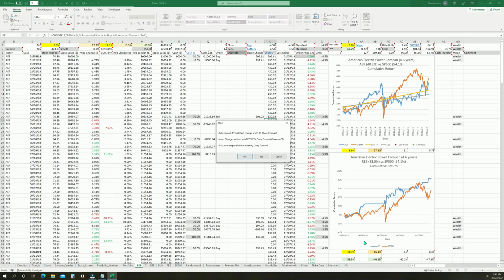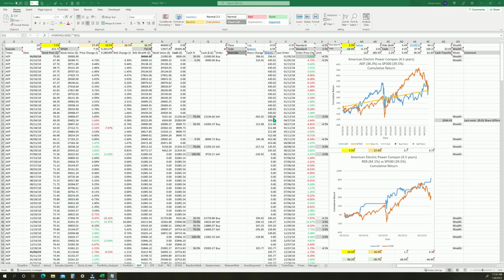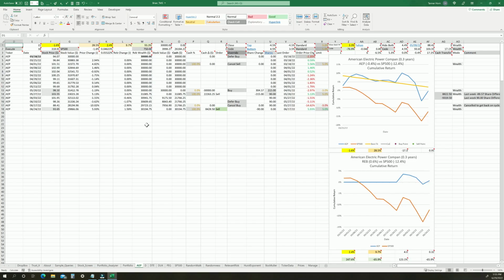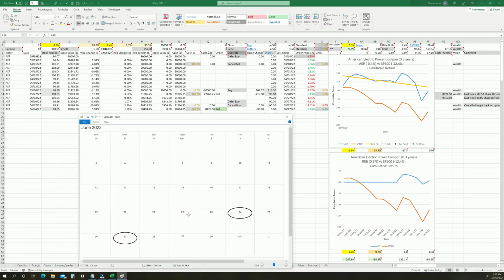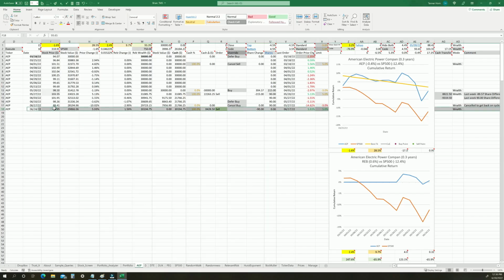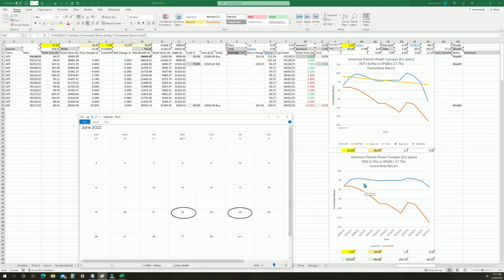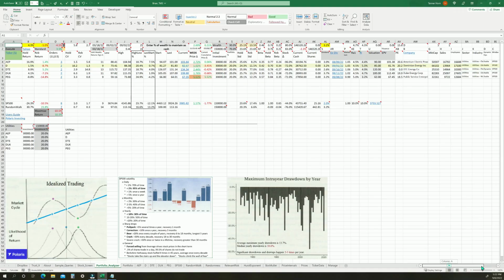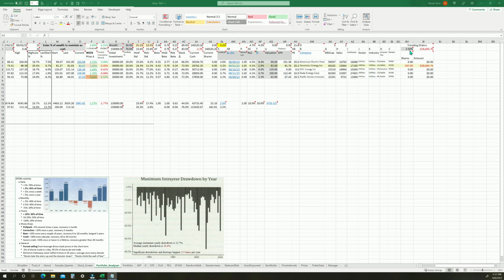Polaris TMS App - Uses of Cumulative Shares column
00:00:00 Start
00:00:47 Override Shares
00:04:40 Forecast Shares to Buy/Sell
00:09:02 Trending Orders
00:10:02 Wrap-up